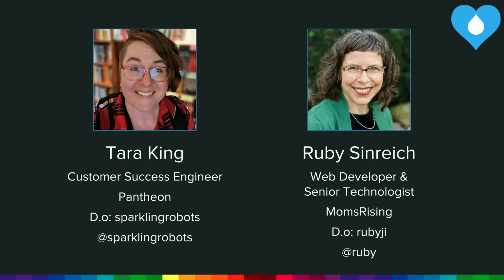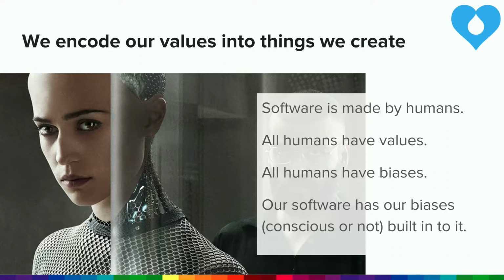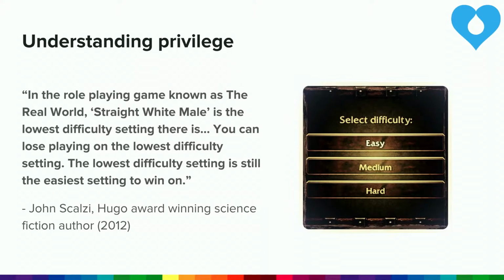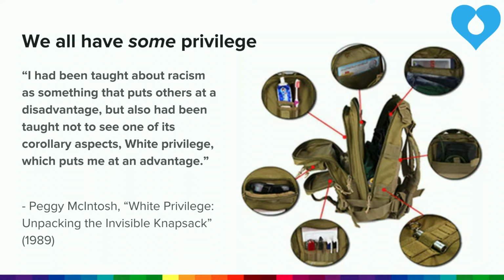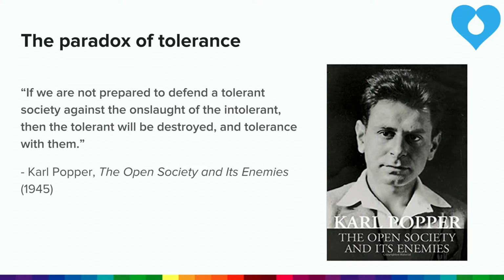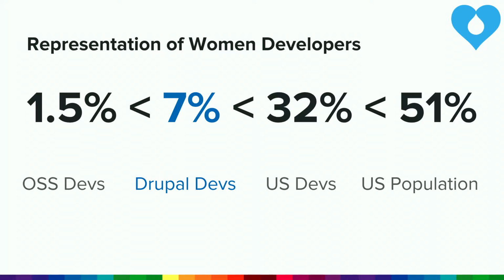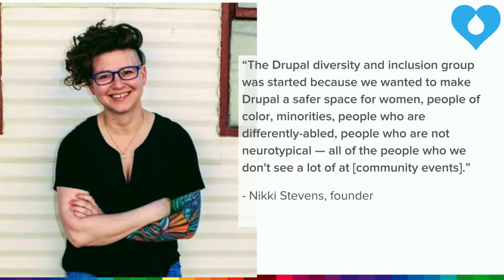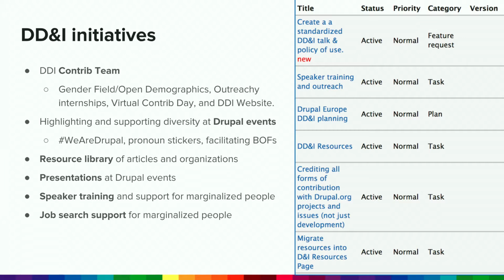Diversity & Inclusion: Building a Stronger Drupal Community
rubyji / sparklingrobots

Diverse communities are strong communities, and Drupal is less diverse than it should be. Open source has the potential to transform society for the better, but we are currently missing out on much of that opportunity. We can make the Drupal project better by making the Drupal community a place where a wider range of people can participate and contribute their knowledge and skills.

The Drupal Diversity & Inclusion (DDI) group is working to make the Drupal community more equitable and more successful. The group of volunteers was founded in 2016 and works to create space for important discussions about the Drupal community and for initiatives that support historically-marginalized communities and further their inclusion in the Drupal project.  Specifically welcoming persons of color, abilities, genders, religions, gender identities, nationalities, faith identities, ages, and more and ensuring community members feel represented and supported throughout Drupal governance structures.

This talk will cover:

Why diversity is important to building a stronger community and platform.
The meanings of terms like privilege and intersectionality.
How we encode biases into the software and communities we create.
The state of diversity in Drupal and open source in general.
What the Drupal Diversity & Inclusion group is doing to improve representation, engagement, and leadership.
Ways to get involved in improving the diversity of the Drupal community.